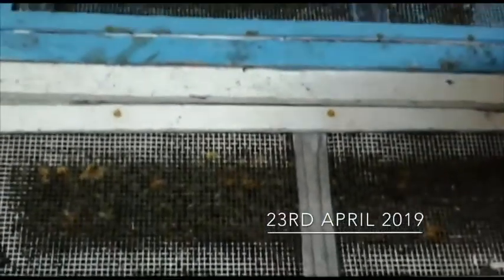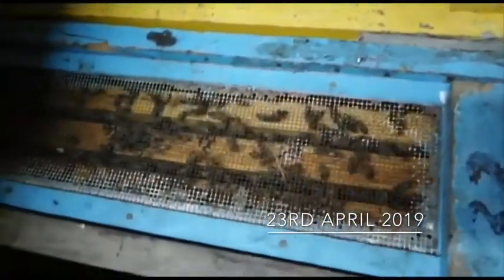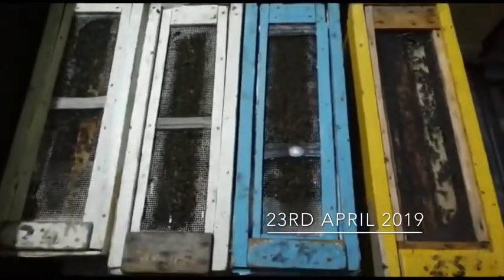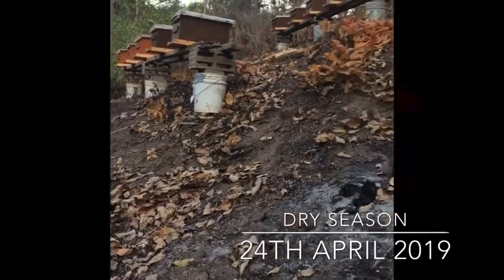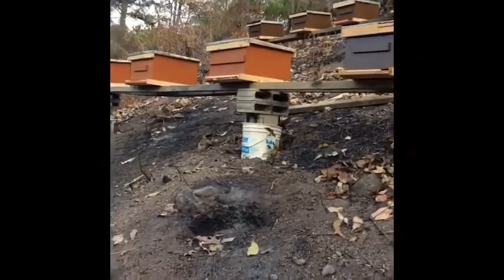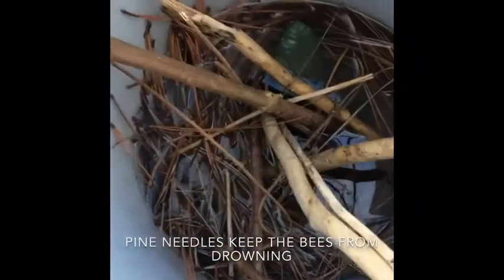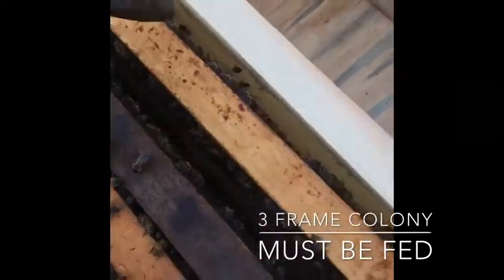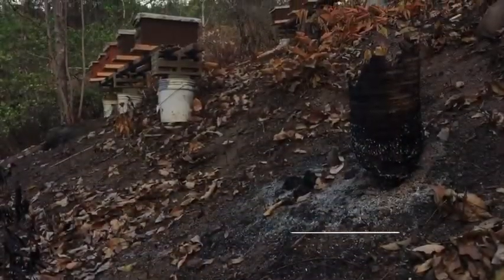Honey's journey. From the hive, to your home. Day 1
Beekeeping in Trinidad and Tobago